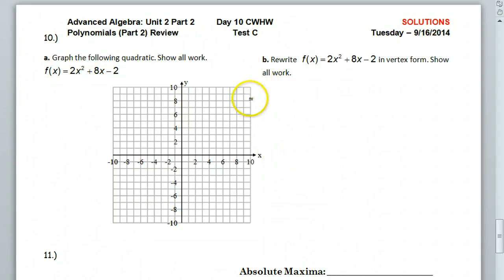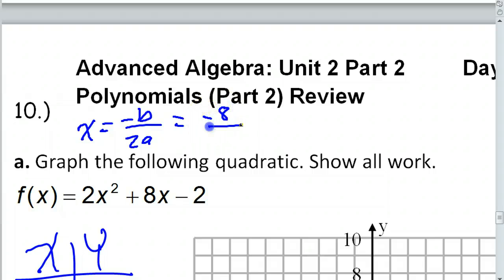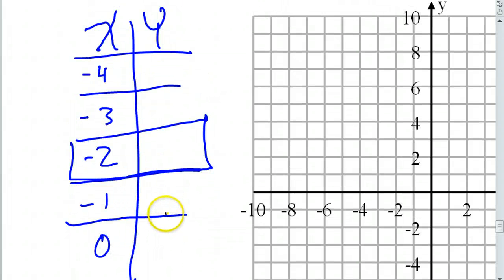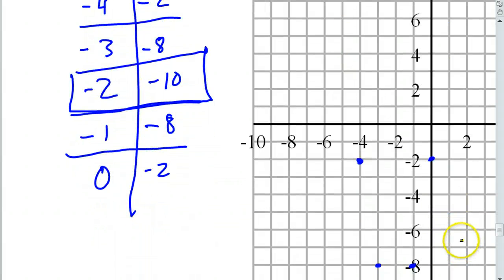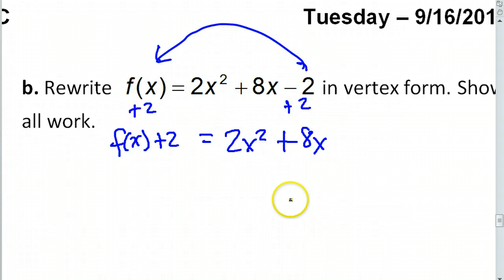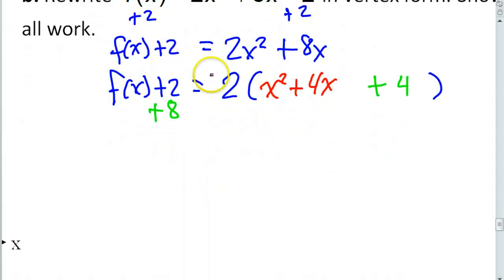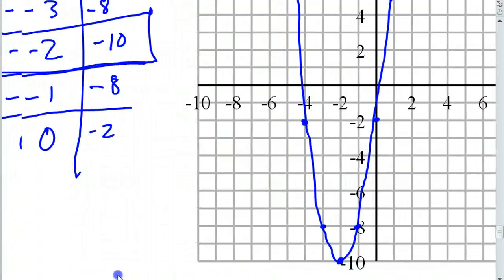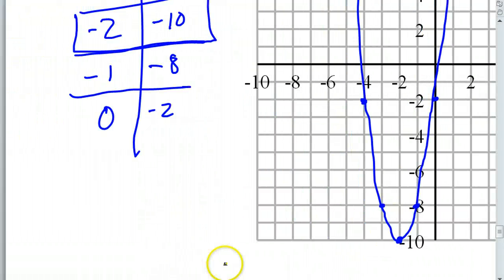Day 10 CWHW #10 Graphing Quadratics in Standard Form, Converting from Standard Form to V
How do you change the equation of a quadratic function from standard form to vertex form?